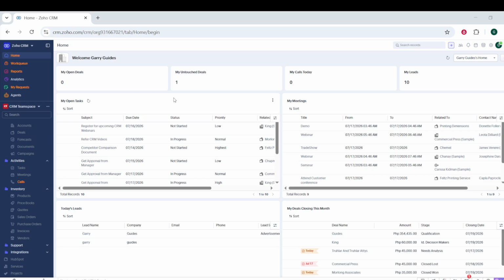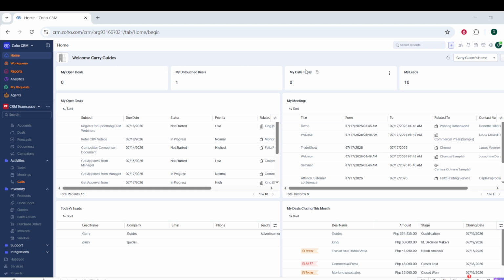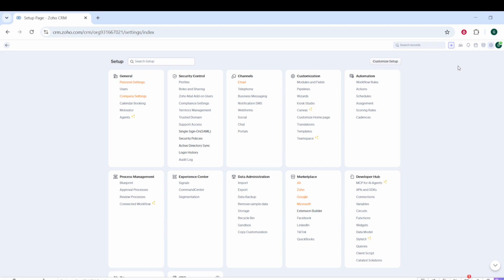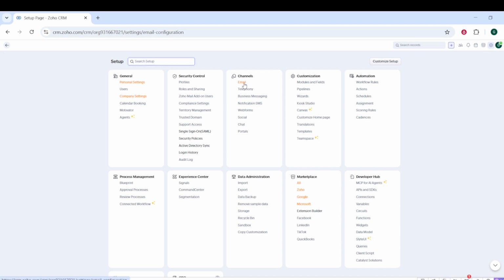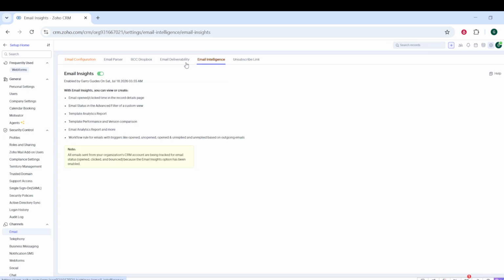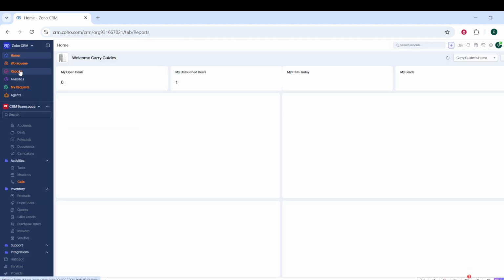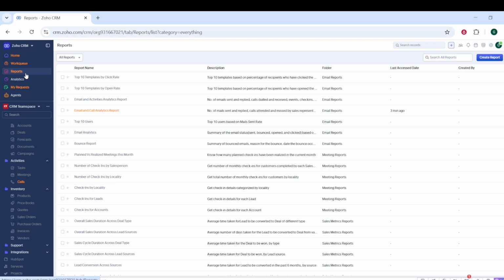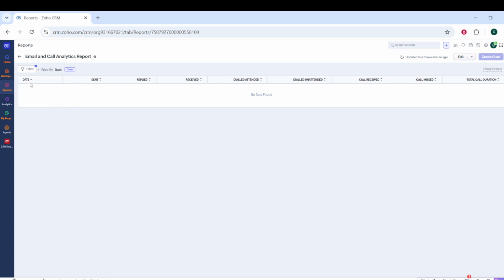How to Measure Email Analytics in Zoho Crm [2026 Fast Tutorial]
Learn how to measure email analytics in Zoho CRM so you can track opens, clicks, and campaign results. This quick guide walks you through Zoho CRM email analytics using reports and tracking options. If you’re searching for email tracking in Zoho CRM, marketing email analytics, or Zoho CRM campaign metrics, this will help.